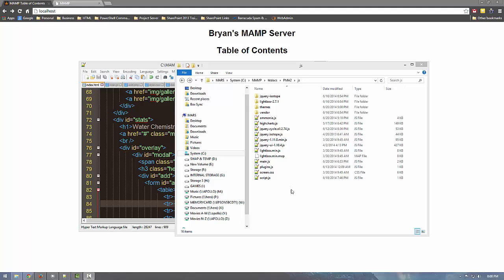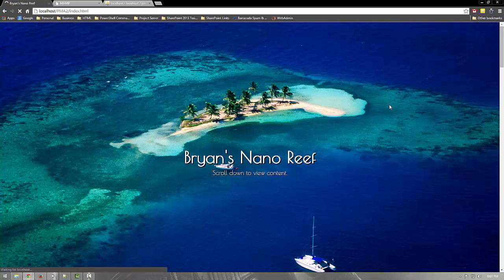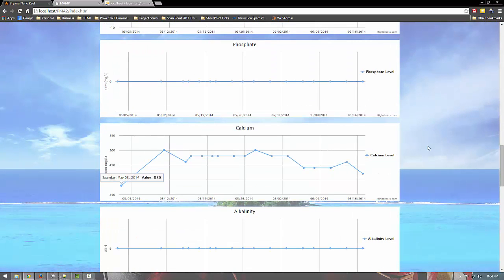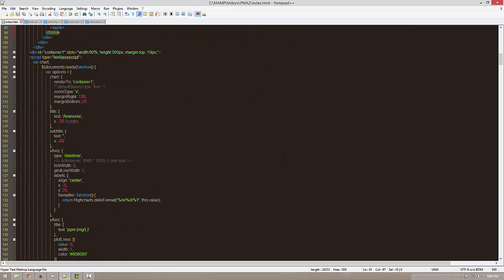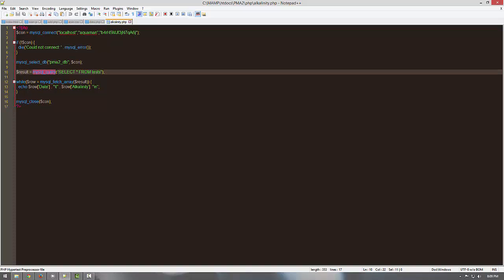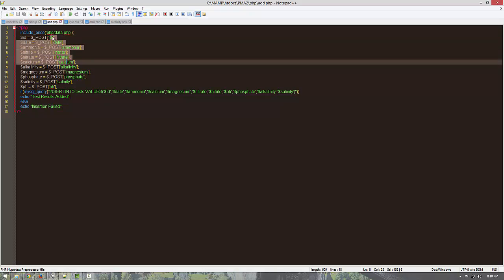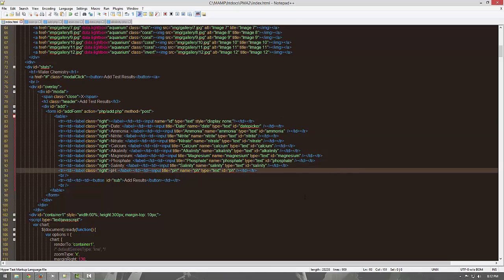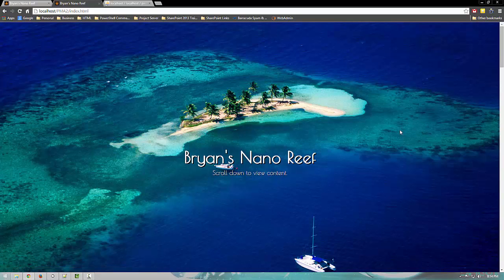Gill Bryan Week3 ProjectUpdateScreencast